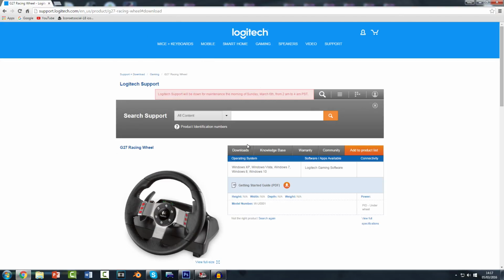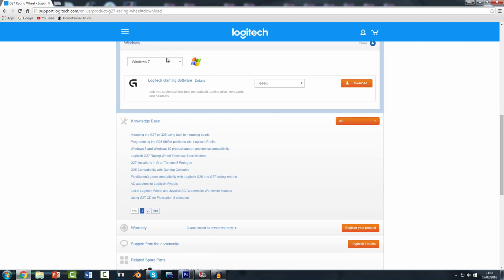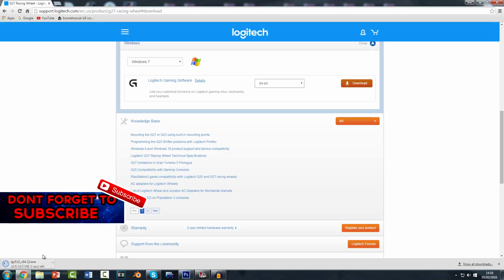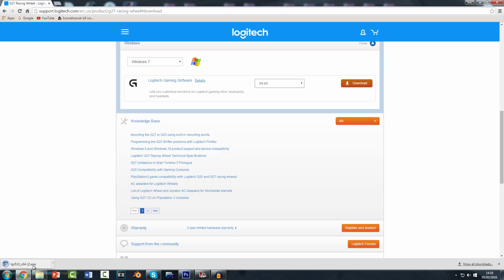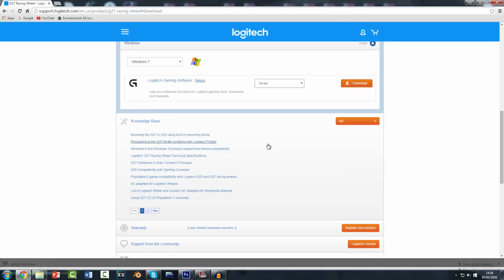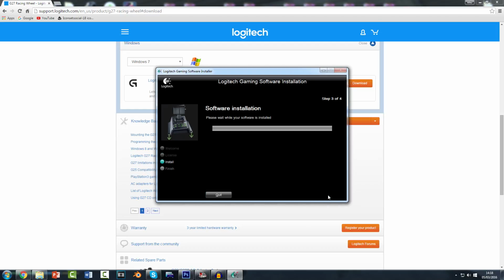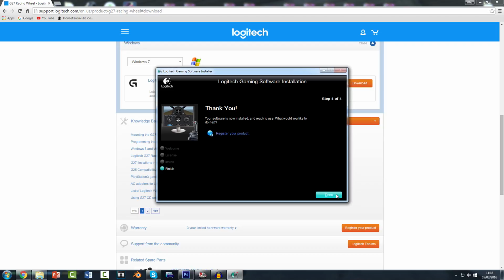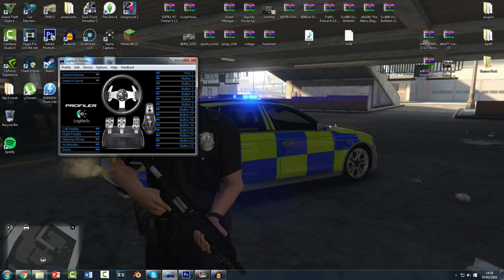How to download Logitech software